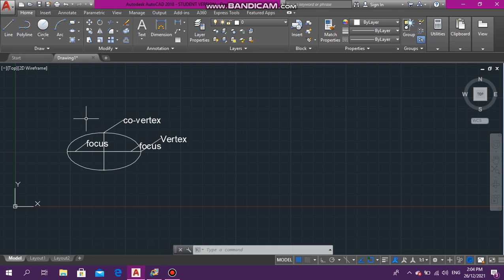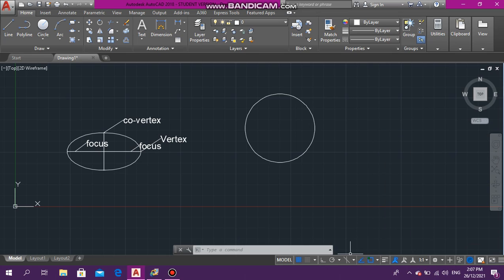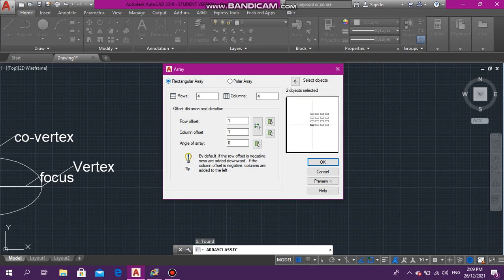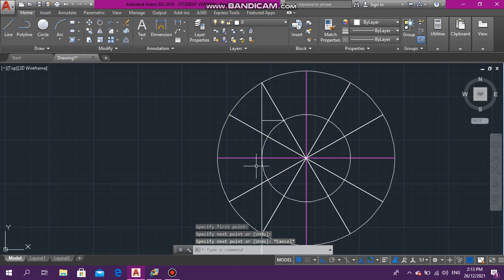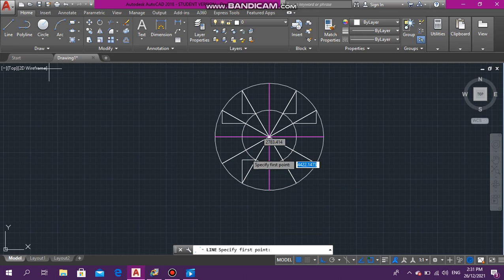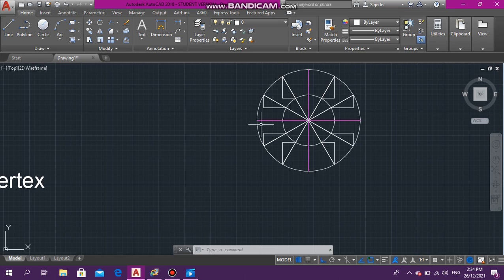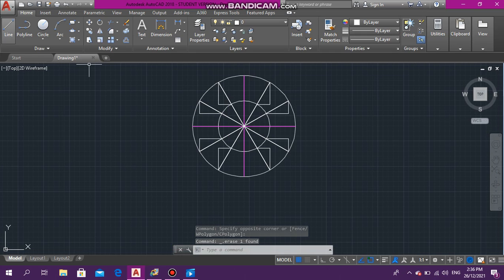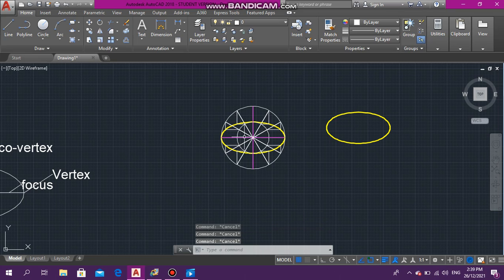Create ellipse using concentric circles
TELL EVERYBODY
STAY BLESSED AND GIVE LESS MI LOVE UNO